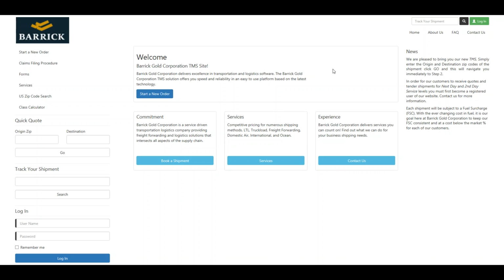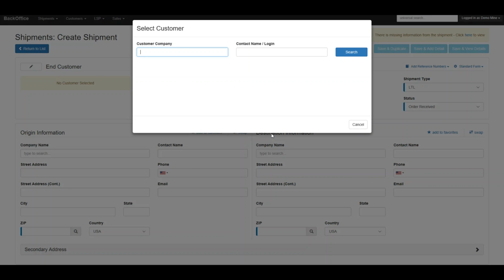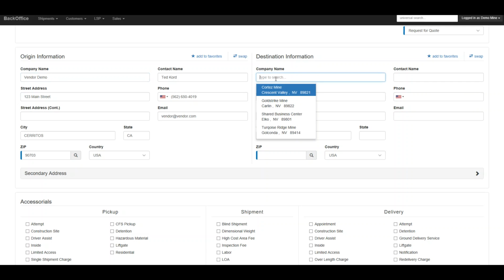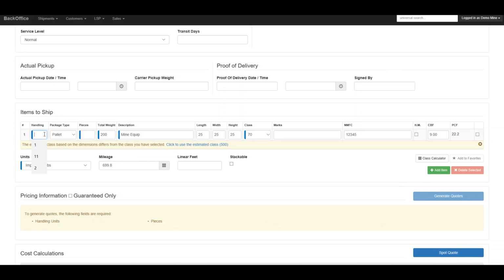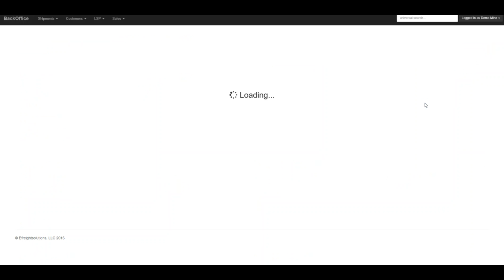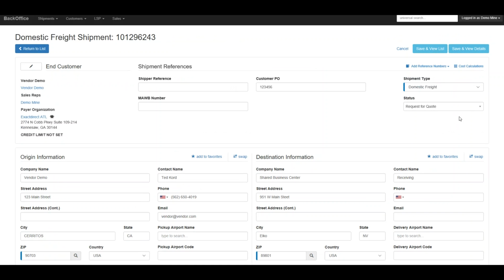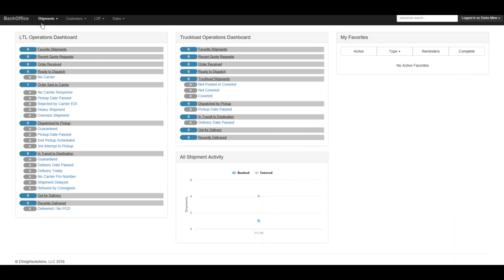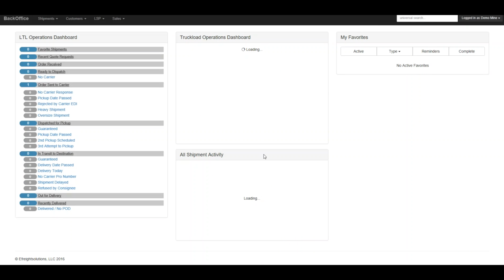Barrick Buyer V2